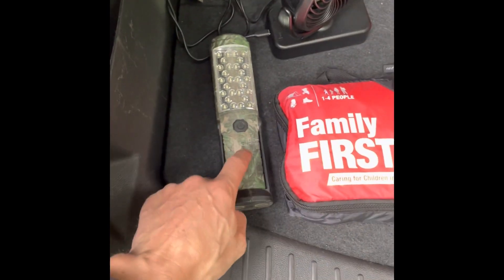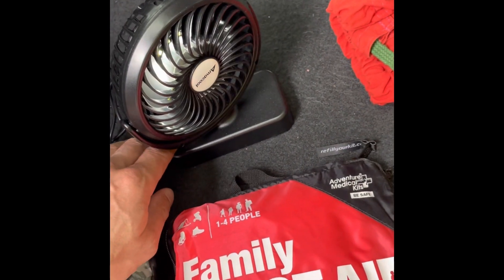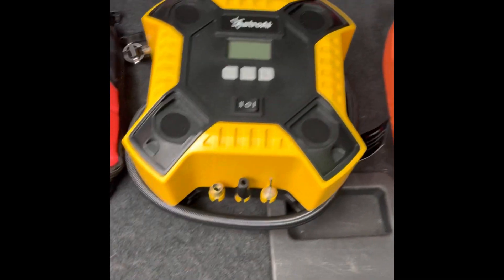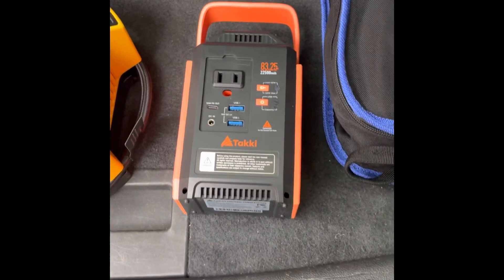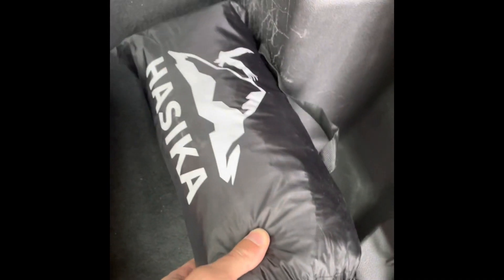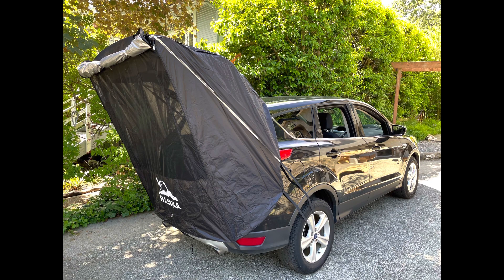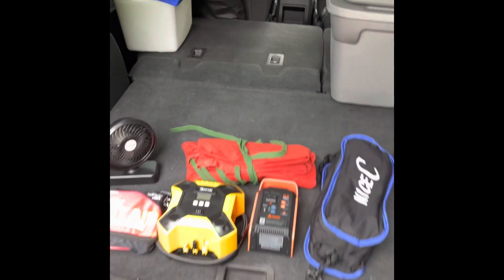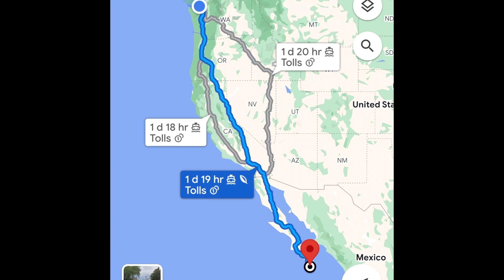Main essentials for my road trip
Top things you need for a road trip